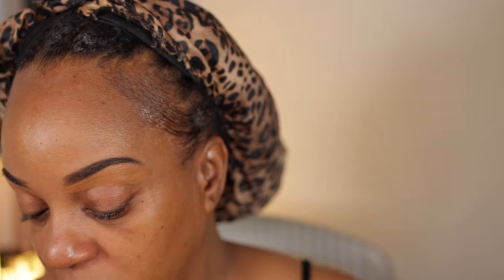AFFORDABLE MAKEUP LOOK ANOTHER SOFT PINK LOOK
Temu concealer as eye primer
Ruby kisses red velvet eyeshadow palette
Revlon colorstay foundation- Cinnamon
Sacha buttercup loose setting powder
Rcma no color powder
Colorpop lip liner- I have no idea what it is lol
Lorac lip gloss- Duchass

My Favorite Lashes From Amazon⬇️

Equipment Used
Soft Boxes
Ringlight
Canon 90D
I MOVIE